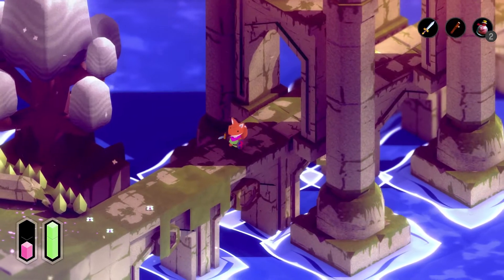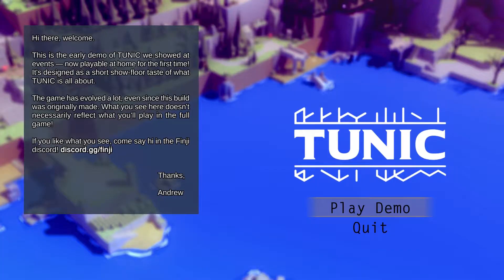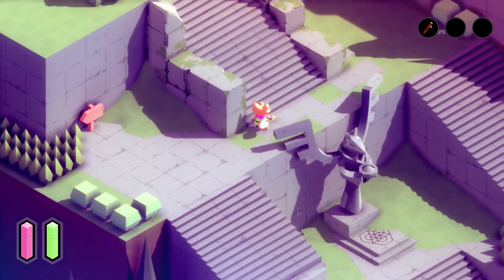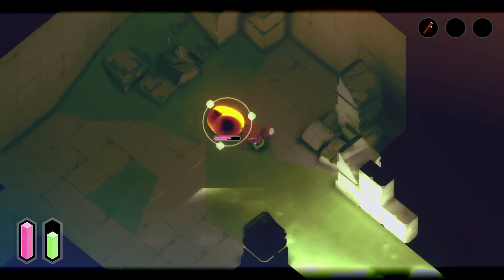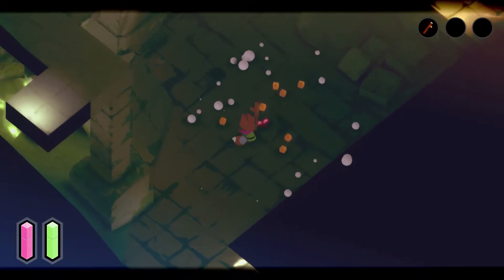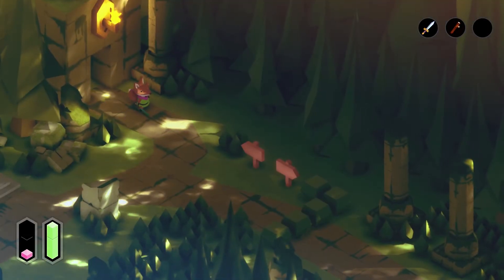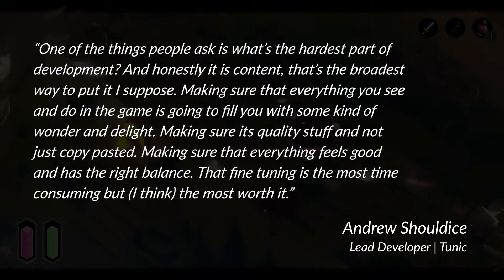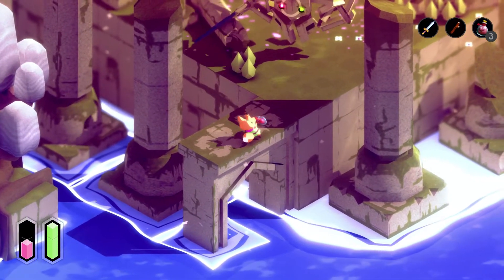Tunic Demo - Impressions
After all this time, we can finally say without word of a lie, we've played Tunic!

You can find the written version of this impressions video